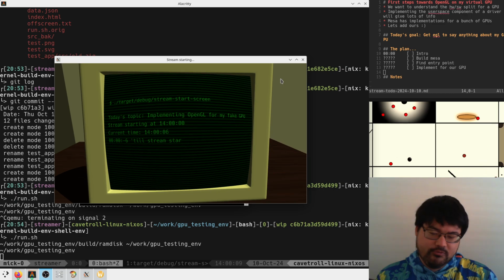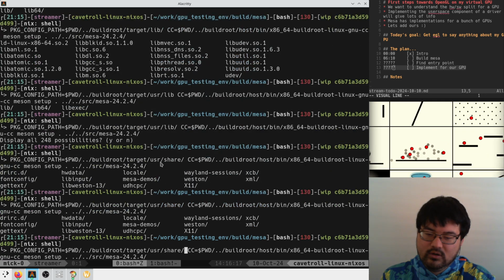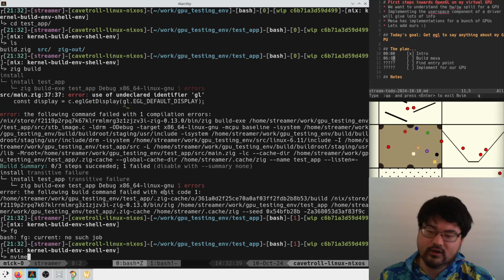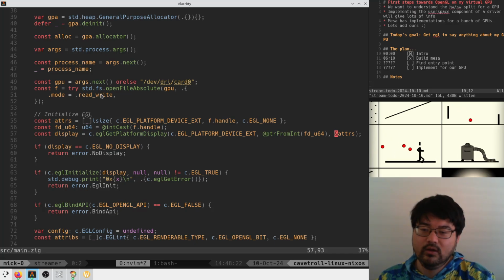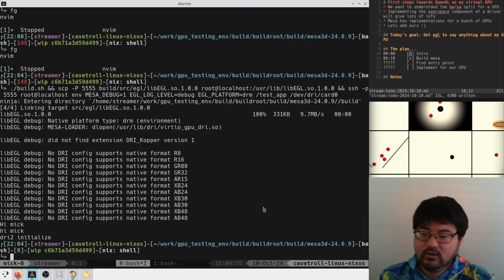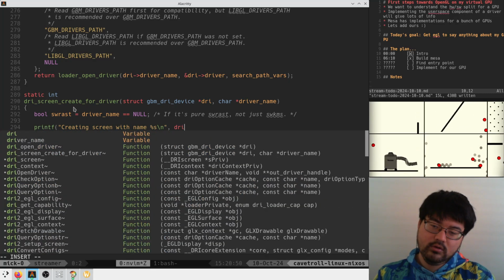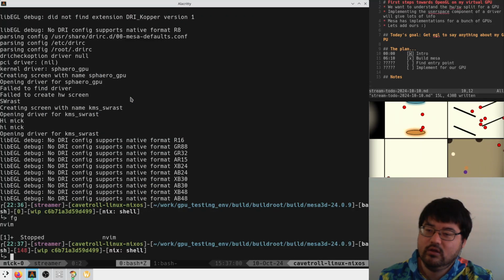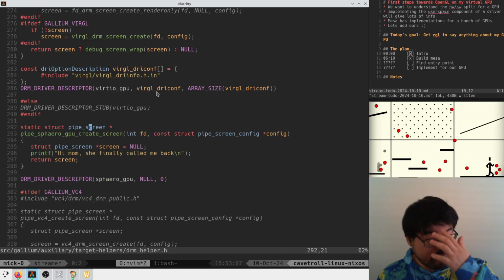How I investigate a large scary codebase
00:00 Intro
06:10 Build mesa
37:00 Try to integrate a new GPU driver